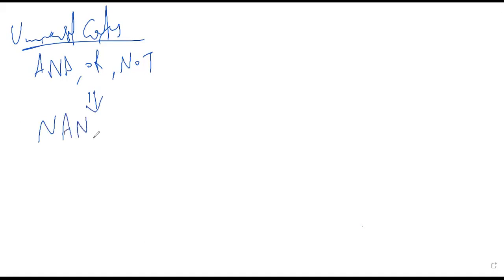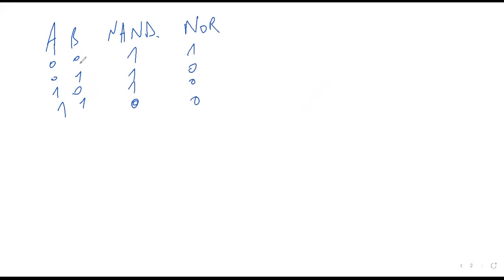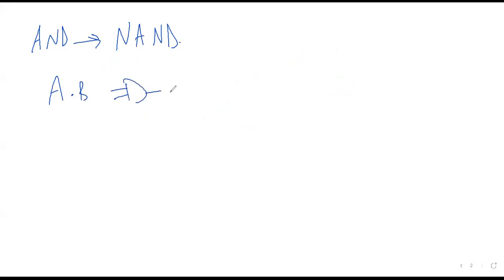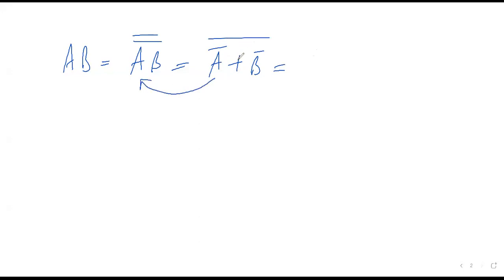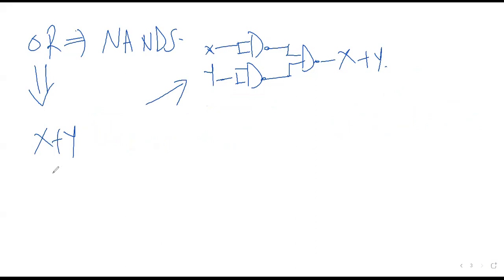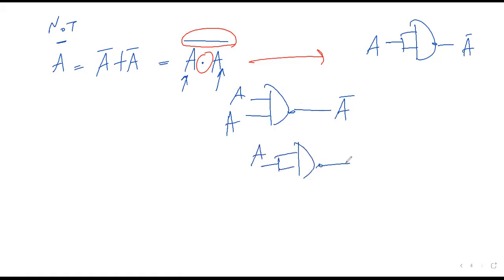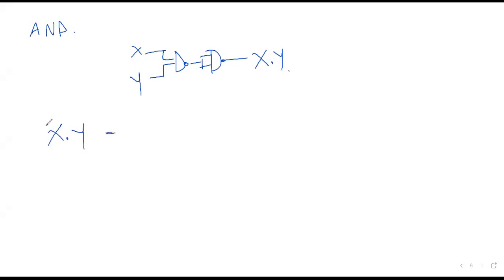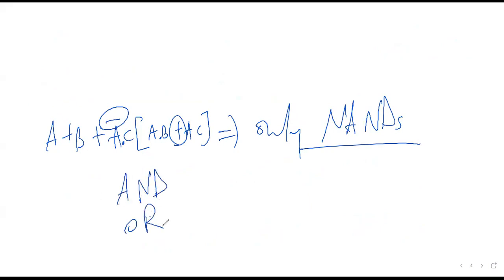10 Boolean Algebra4